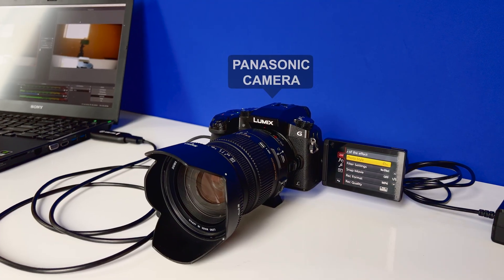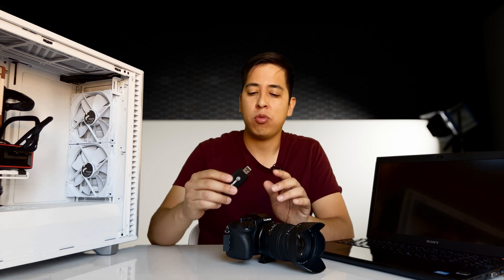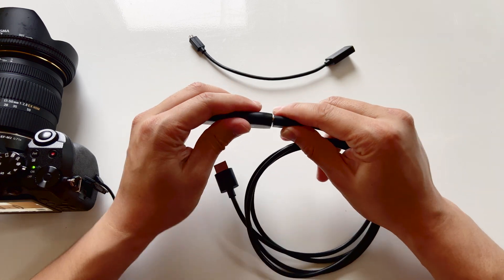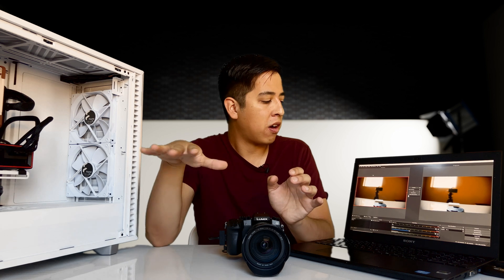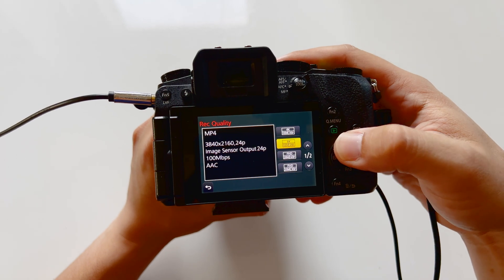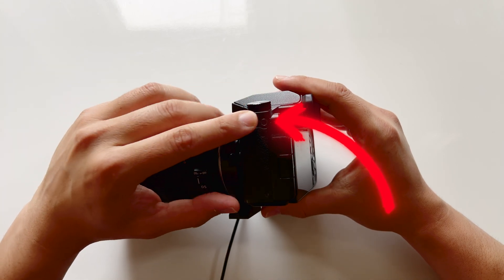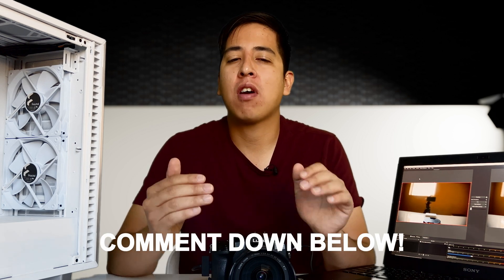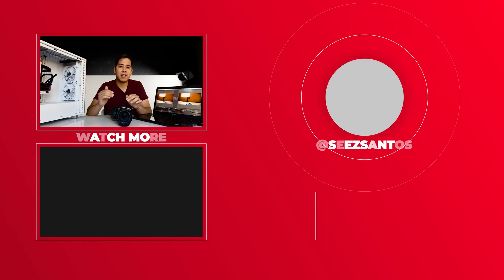How to Live Stream With Your Lumix G7 | What You Need to Get Started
Are you looking to live stream with your Panasonic camera? Look no further. Whether you’re looking to live stream to Tik Tok, Twitch, or YouTube, this video will give you everything you need to get started from the software down to the hardware.

🔧Other Gear and Software:
Suite Studios Cloud-Based Video Editing

📚Chapters:
0:00 How to Live Stream With Your Lumix G7
0:30 Hardware You Need To Live Stream with your Lumix G7
0:57 Live Streaming With A Panasonic Camera
1:20 The Best Capture Card for Live Streaming With Your Panasonic Camera
1:45 Panasonic Power Adapter To Live Stream
2:12 Best HDMI Cable For Live Streaming
3:34 Software you need to Live Stream With A Panasonic Camera
4:07 Best Panasonic G7 Camera Settings For Live Streaming
5:44 Lumix G7 Color Profile For Streaming
6:34 Audio Settings For Live Streaming With G7
7:20 Lumix Live Stream Settings For OBS
8:07 OBS Stream Settings For Panasonic Camera

About this video: In this video, Seez Santos breaks down everything you need to know in order to live stream with your Panasonic camera. Using a Lumix G7 as well as a Cam Link 4K capture card on a old laptop to show you that your old hardware can be used to create content!